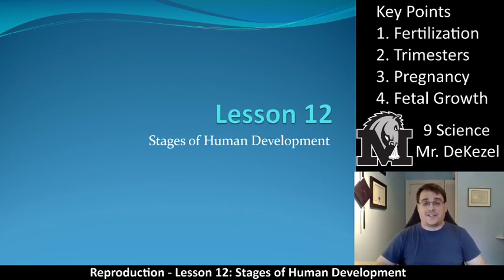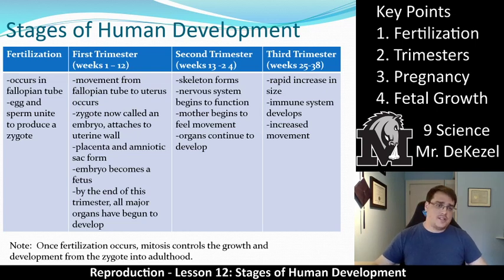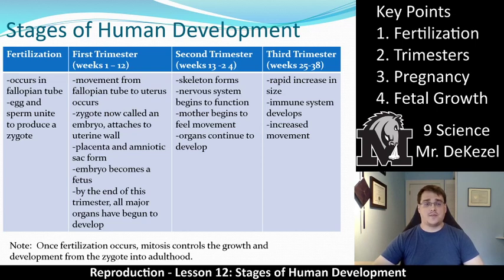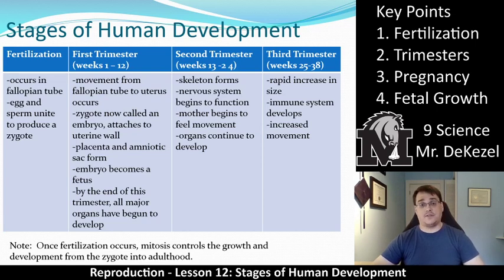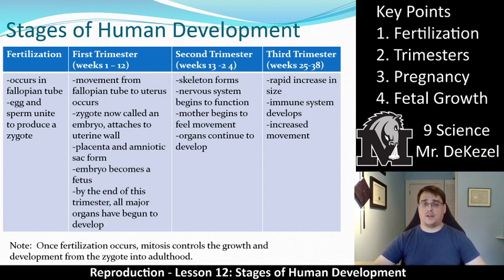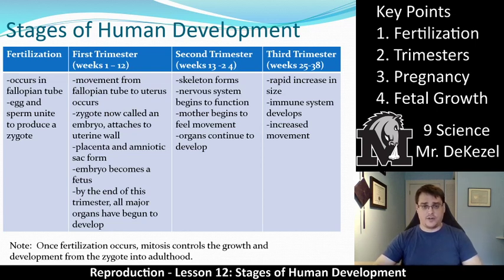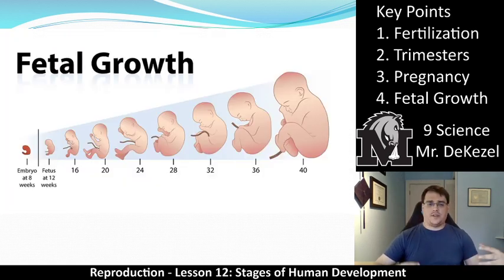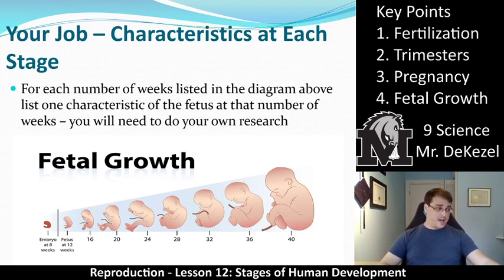Lesson 12 - Stages of Human Development - Reproduction